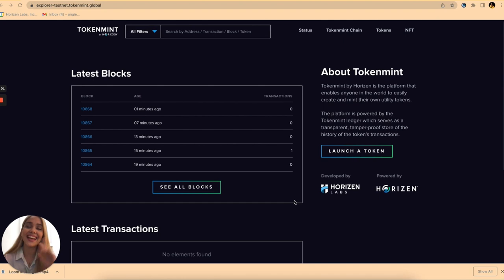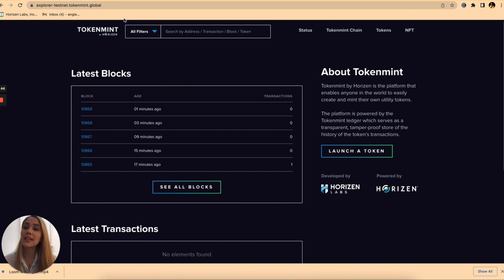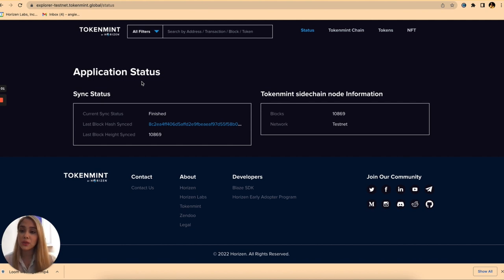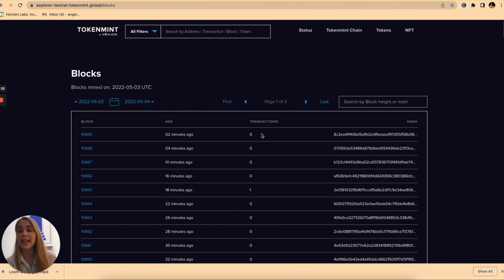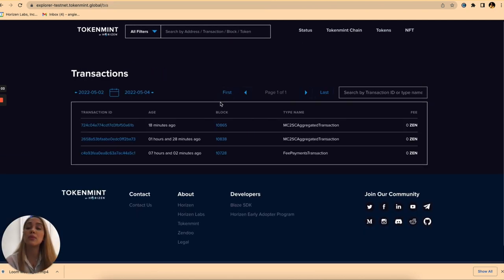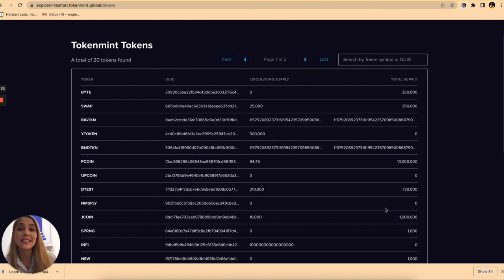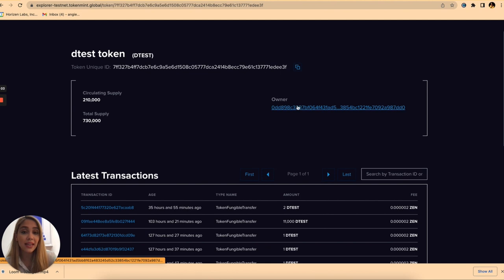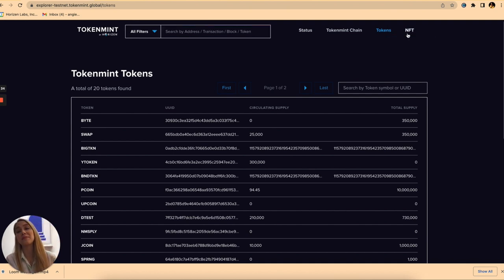TokenMint Block Explorer Demo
Tokenmint is the platform that enables anyone in the world to easily and quickly create and mint their own tokens. No programming skill is needed to launch a token on TokenMint!

The platform is powered by the Tokenmint ledger which serves as a transparent, tamper-proof store of the history of the token’s transactions.